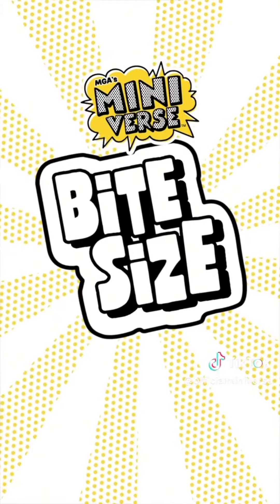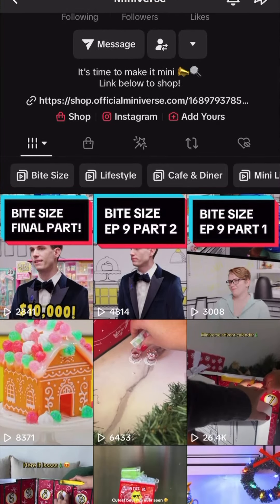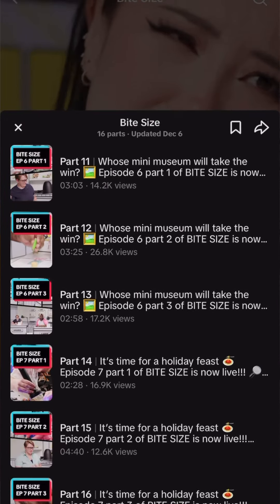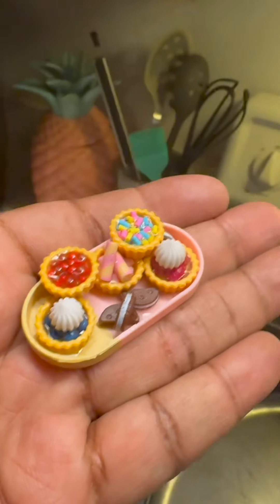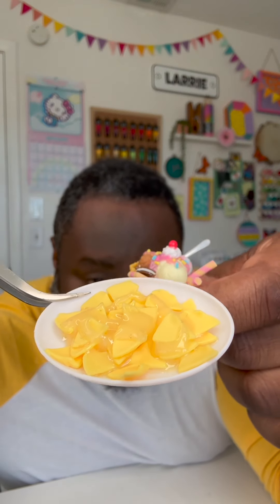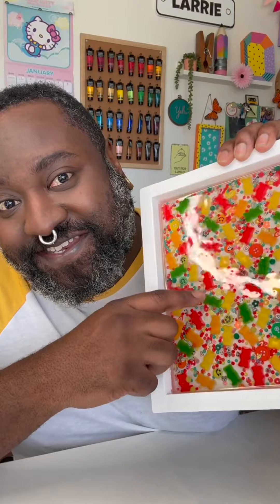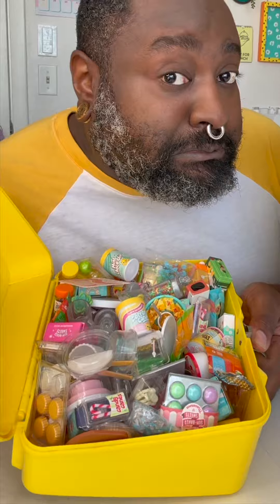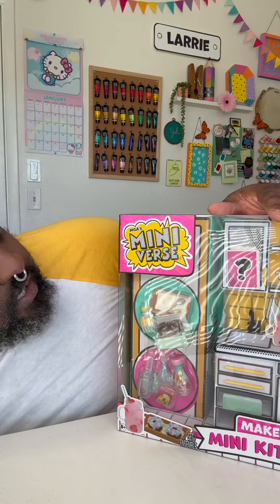Let’s Talk Minivers!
All about BiteSize by @Miniverse and my time with @TeylorA.Art, @Pandaminiatures, and @Marc Sebastian 🫶🏿💖